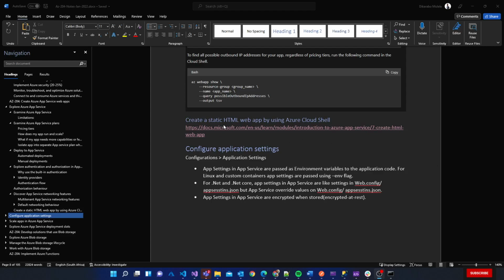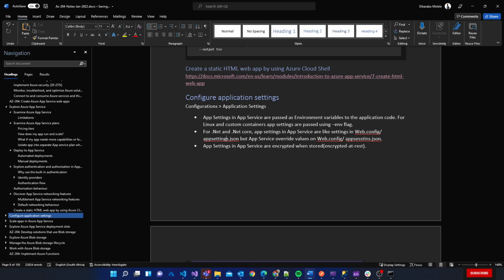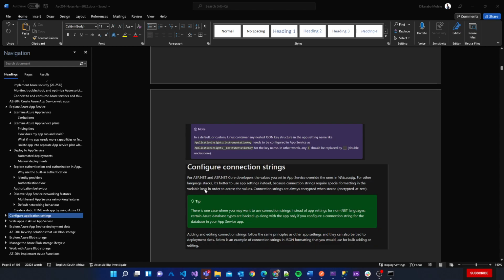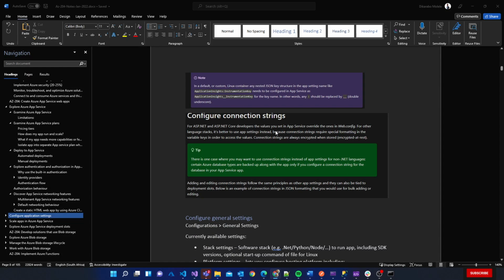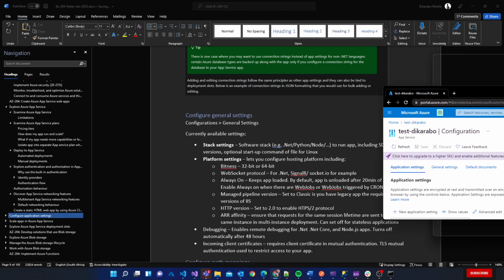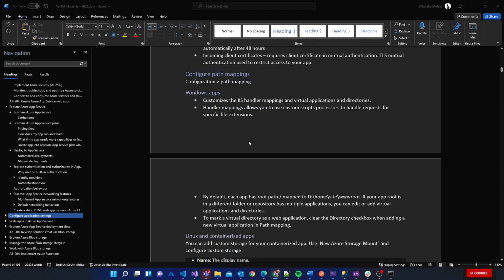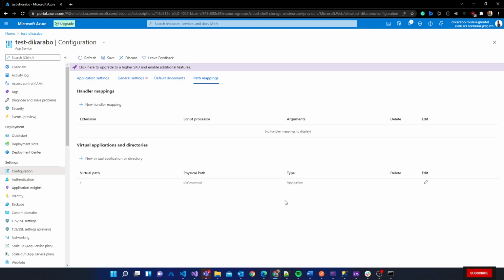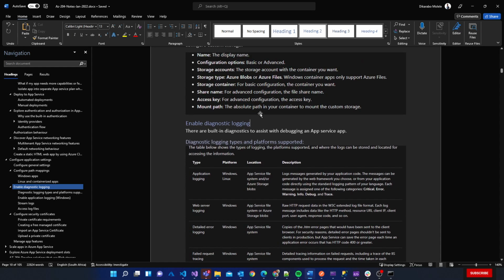AZ 204 Configure App settings prt1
Application settings: Overrides settings in web.config, and appsettings.json
App settings are passed as environment variables and use -env flag for Linux and custom containers
Configure connection string for certain DB types for app to be backed up along with DB.
Configure general settings; Stack settings, Platform settings(include Bitness, Always-On, HTTP version, ARR affinity), Debugging, Incoming client certificate
Configure path mappings: virtual application vs directories. Use path mapping for applications that contain more than one site, or where entry is not in site\wwrooot
Can mount custom storage to containerized apps